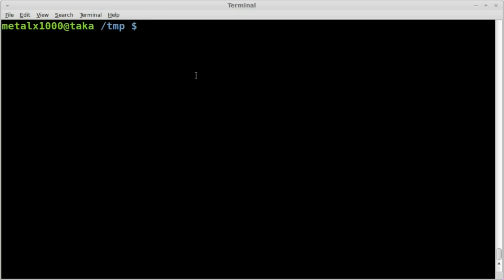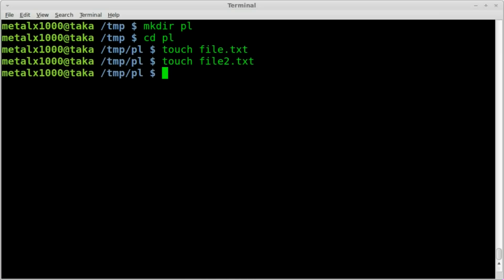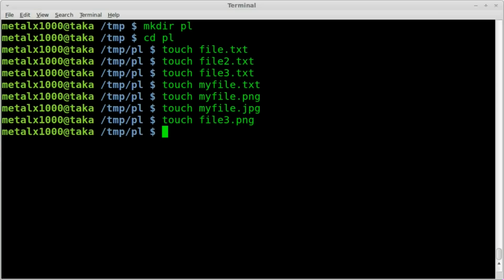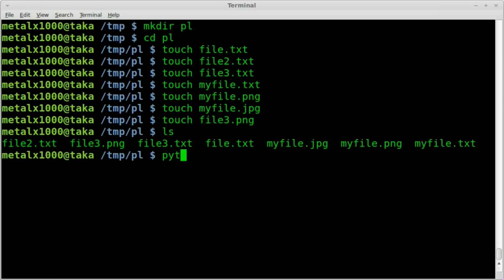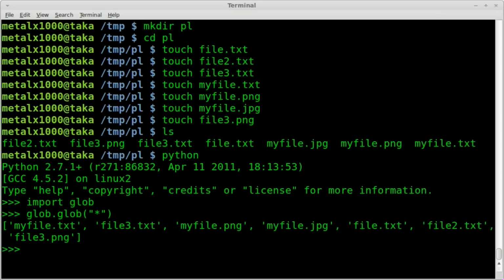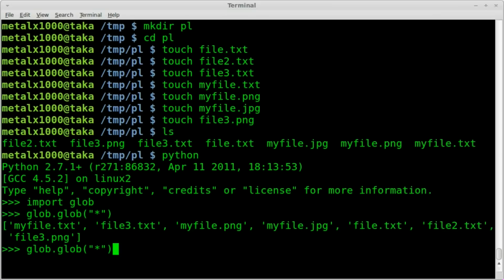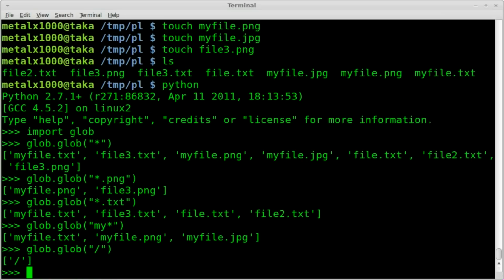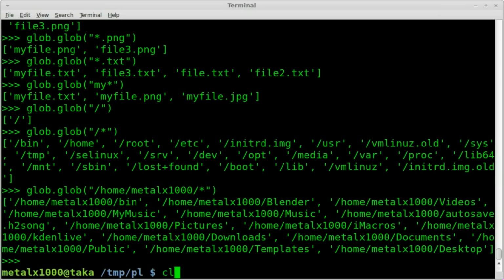Listing Files in Python - Revisited - Linux